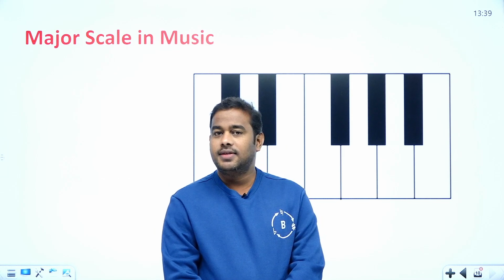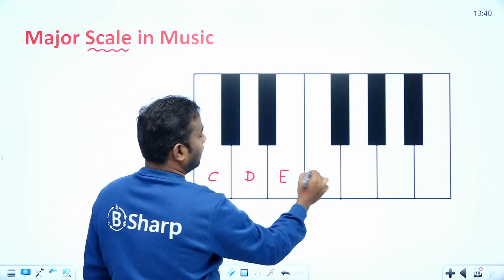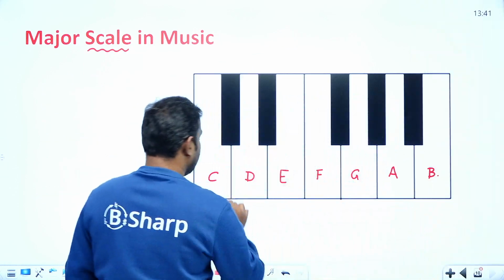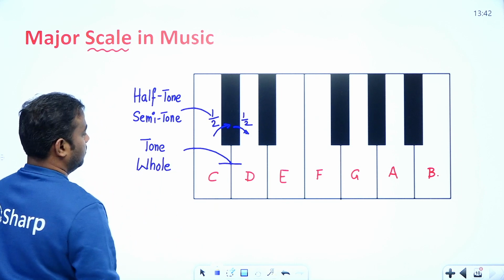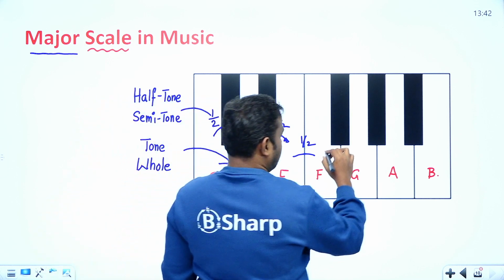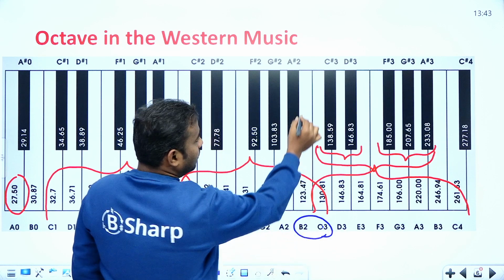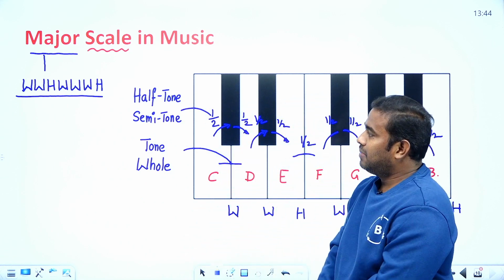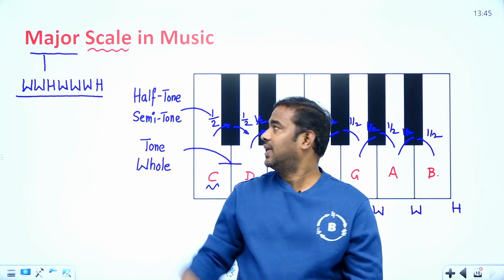Major Scale in a Piano | Basic Music Theory | Western Style of Music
A short introduction to the Western Theory of Music and musical scales. The Major Scale is the focus of this lecture. The formation of the Major Scale on a piano is also discussed.